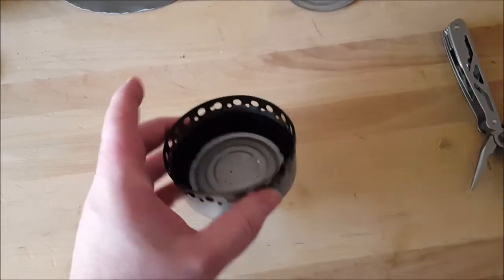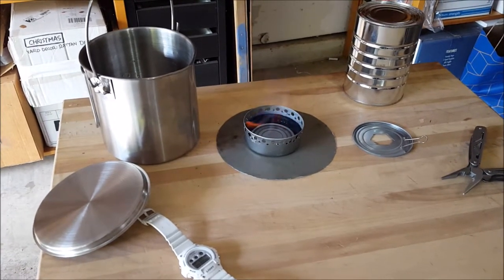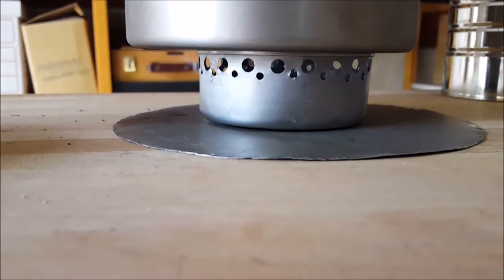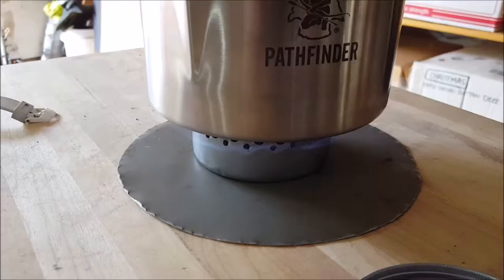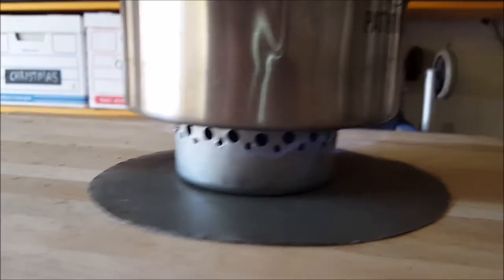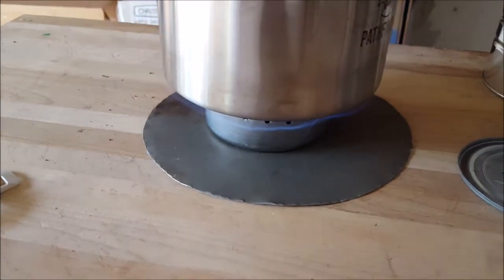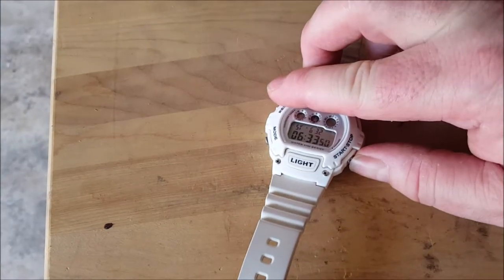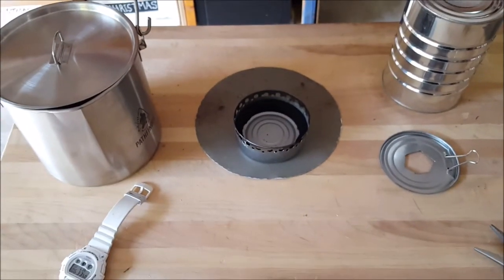Super Cat Tuna Can Stove with Modification (and Bonus Fail)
This is the third little cat food can (tuna, in my case) stove that I have made. I like these little "super cat" stoves. I nestled a ring of carbon felt (1/4" in height) inside the bottom of the stove. I wondered if this would quicken the time to boil 2 cups of water.

Without the felt, using 1 oz. of Heet, I could usually get a rolling boil by around 6:30 to 7 minutes.

I also included a bit of bonus footage at the end. I think these stoves are fun to play around with and sometimes, I get a nonsense idea and like to try it out. In this instance, I'm not sure what I was thinking. This little failed experiment is something I'd normally leave out in the editing, but these DIY things shouldn't be taken too seriously.

So, no simmer caps on the super cat style stove...

I am trying to grow this channel organically. I am not taking any short-cuts. I realize my videos are kind of all over the place. But I do think they provide a bit of value here and there.